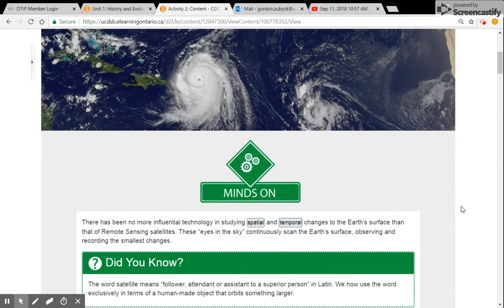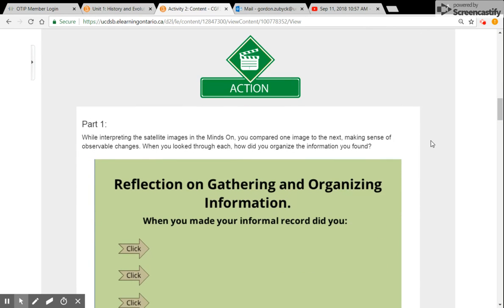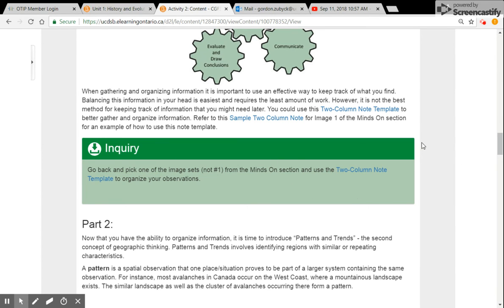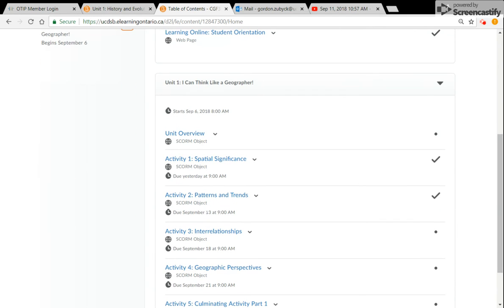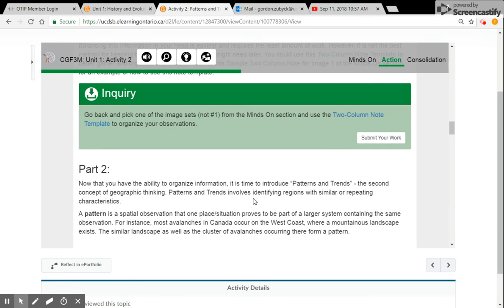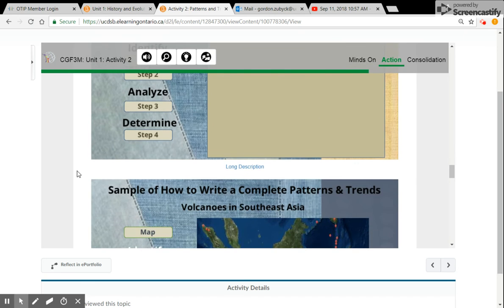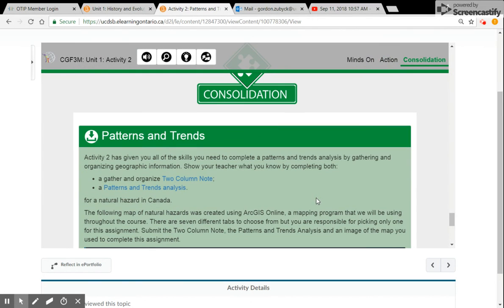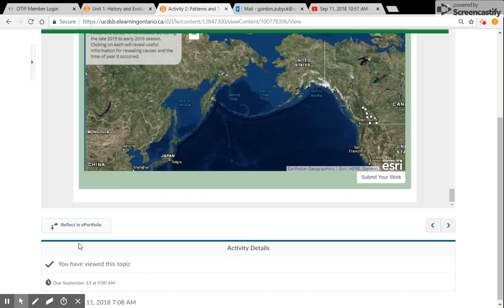Sep 11, 2018 11:42 AM